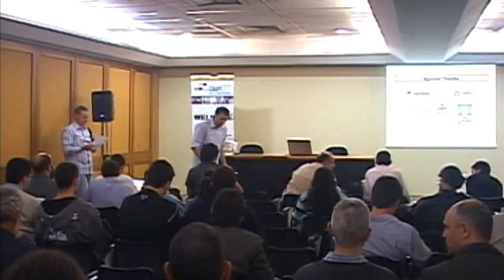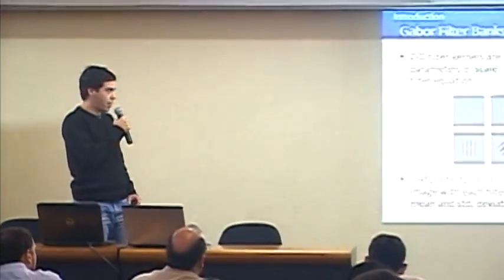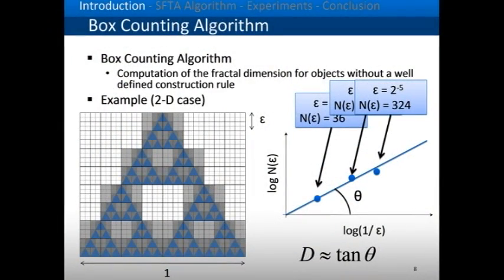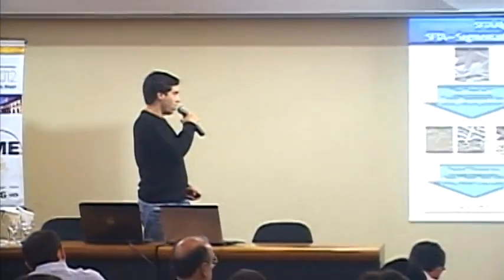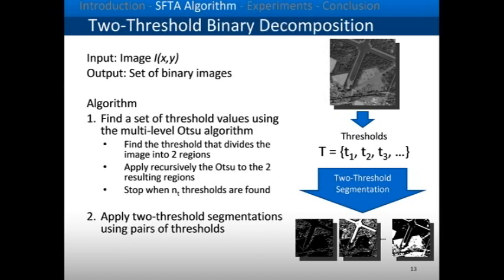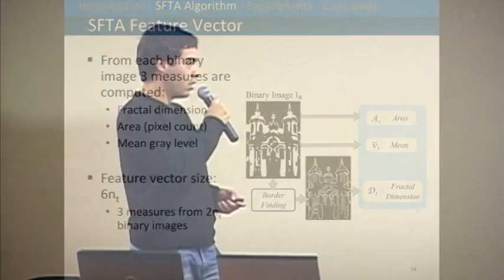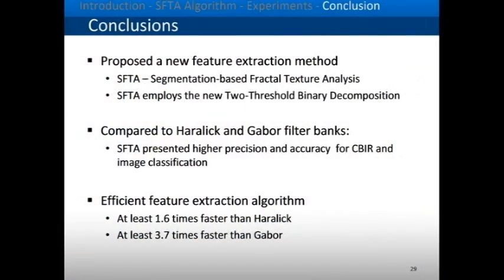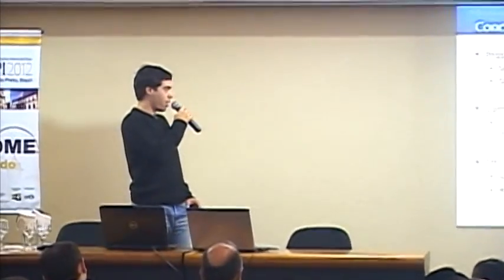SIBGRAPI 2012 - TS2 - AAAA